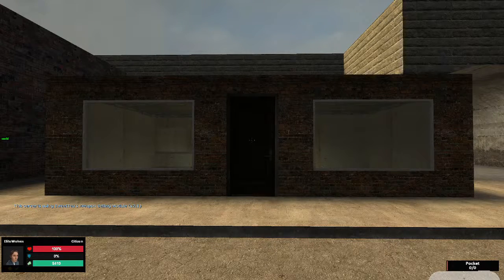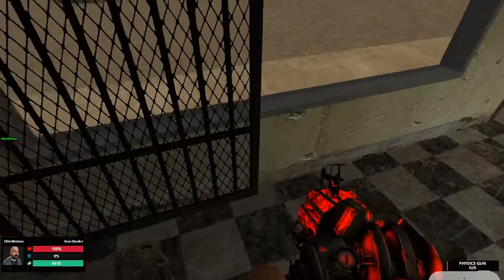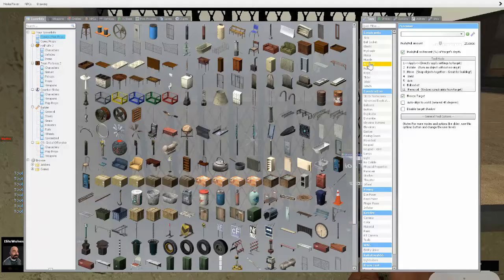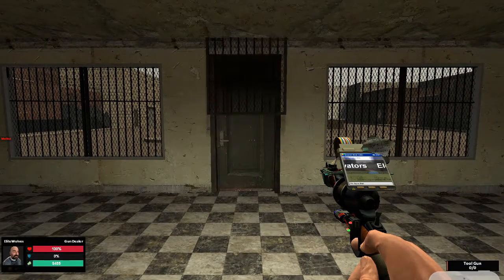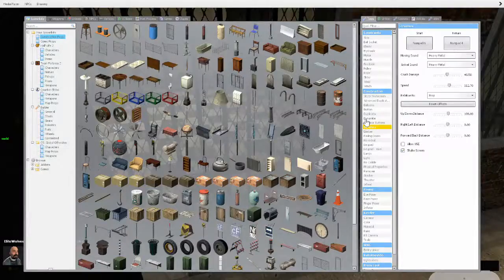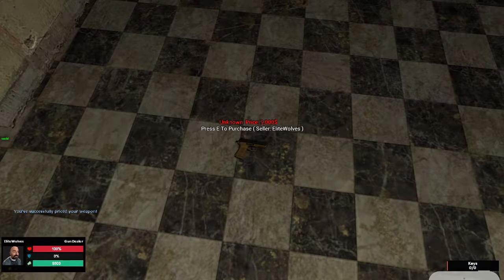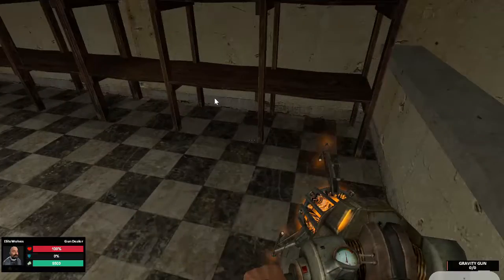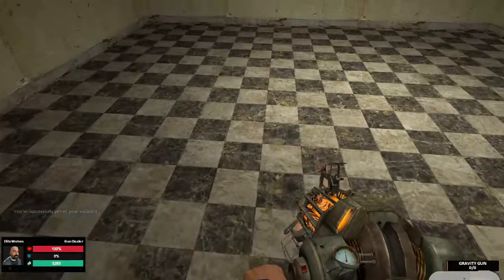HOW TO MAKE AN AMAZING GUN SHOP IN DARKRP|UNRAIDABLE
WARNING UNRAIDABLE GUN SHOP GOOD MONEY LESS WORK